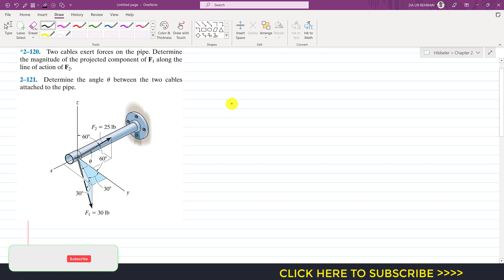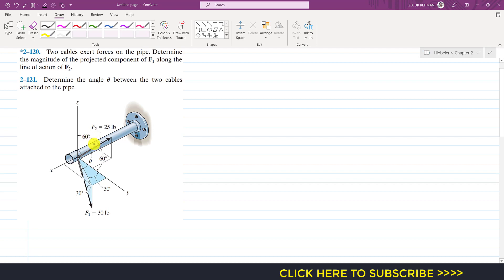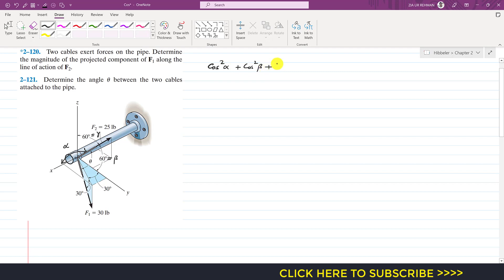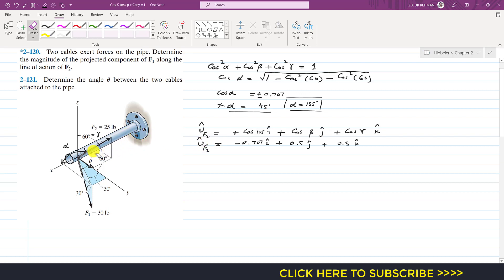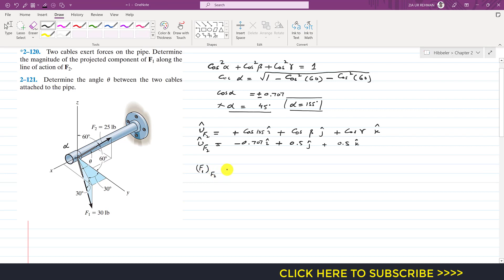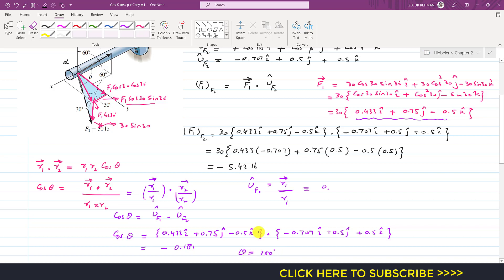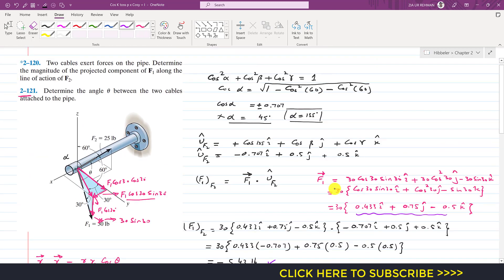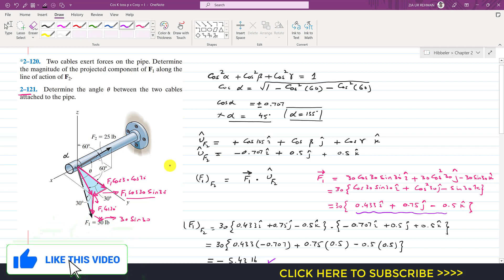2-120 | Chapter 2: Force Vectors | Hibbeler Statics 14th ed | Engineers Academy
Position Vectors
Dot Product

*2–120. Two cables exert forces on the pipe. Determine the magnitude of the projected component of F1 along the line of action of F2.

2–121. Determine the angle u between the two cables attached to the pipe.